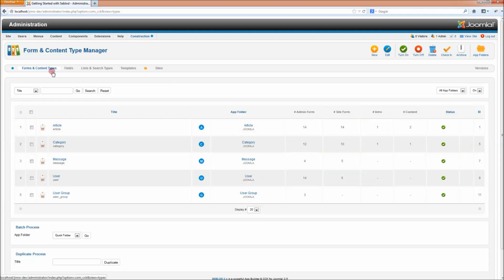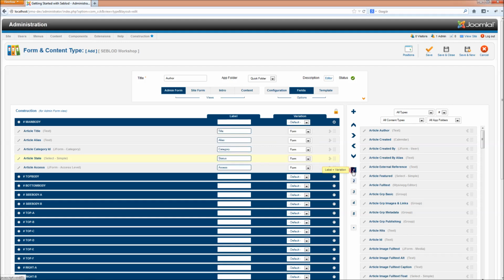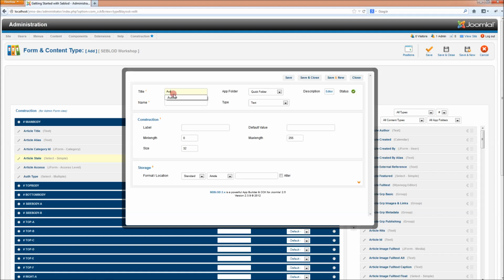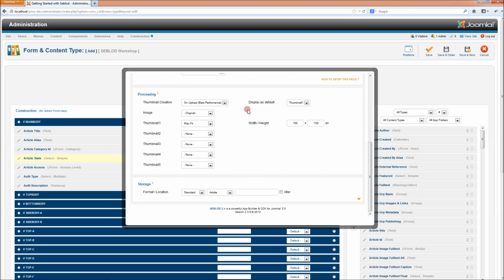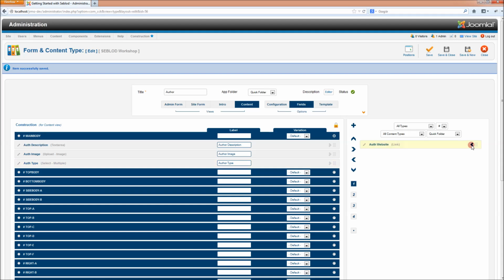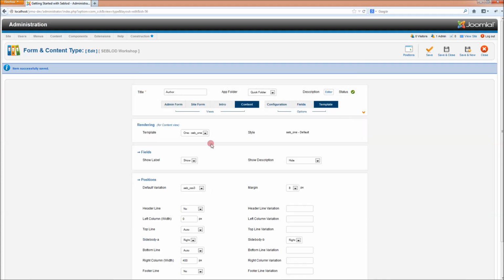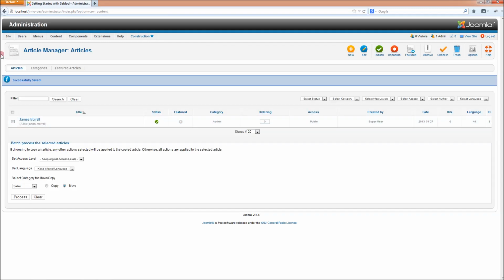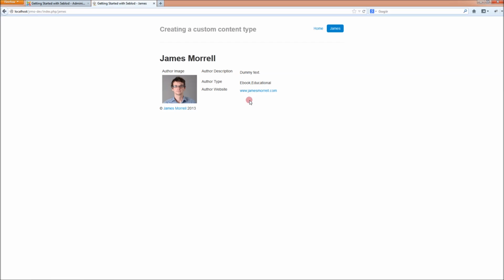Creating a Custom Content Type in Joomla with Seblod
This tutorial by @_jrmo demonstrates how to create a custom content type in Joomla with Seblod.

The next tutorial will demonstrate how to set up a custom search based on this content type.

Follow @_jrmo on Twitter for more Seblod tutorials.